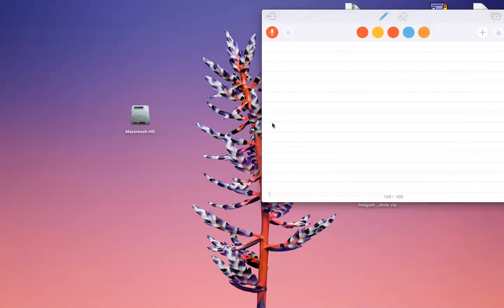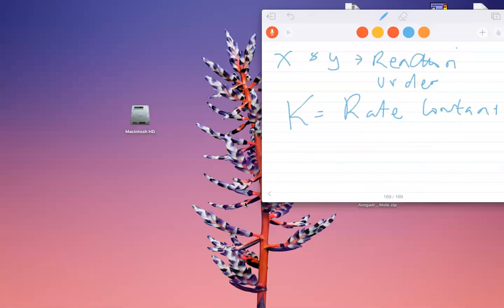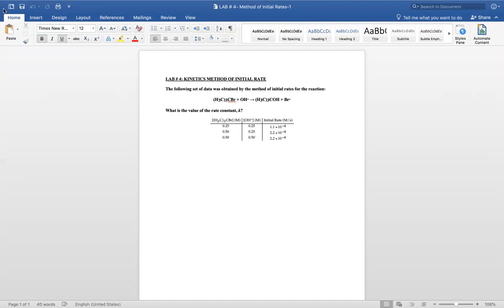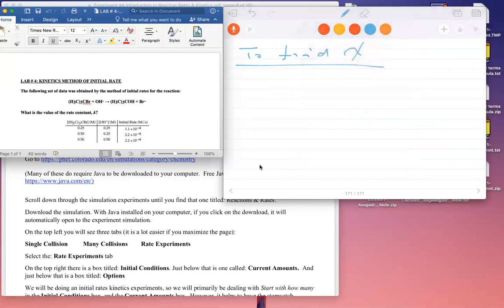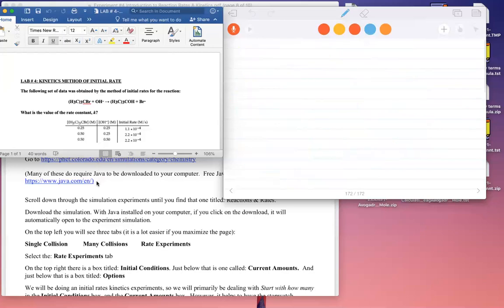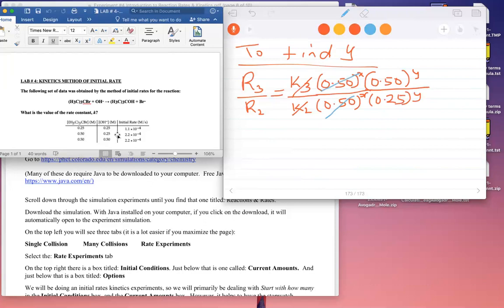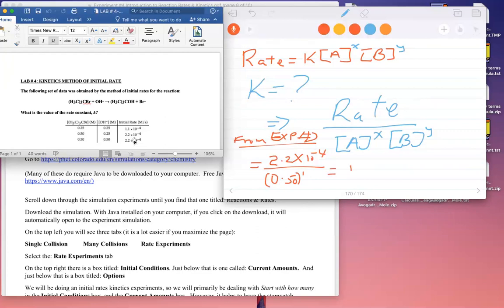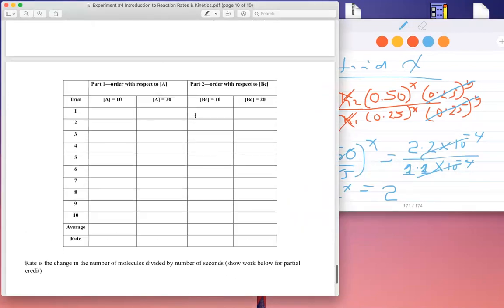CHM2046L-Prelab Lecture- Thursday 06-03-2020(Part a)